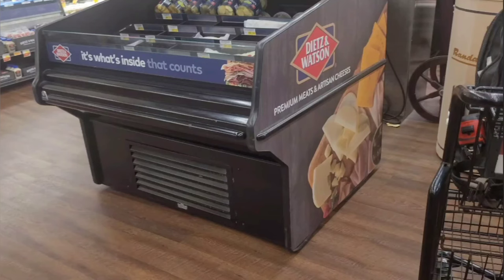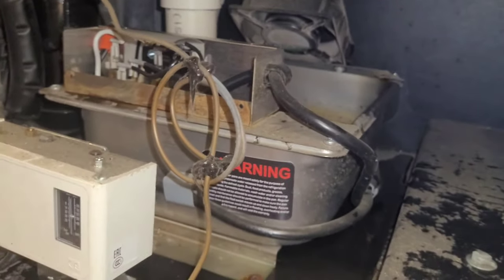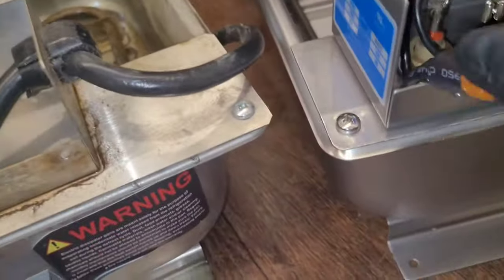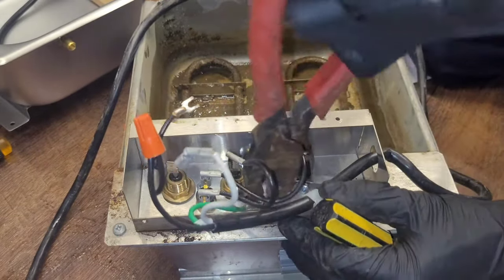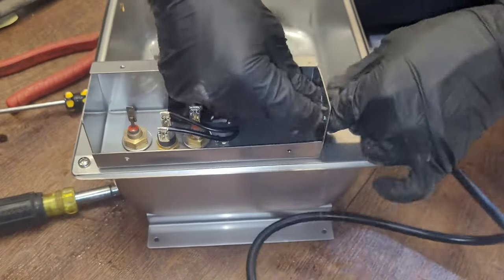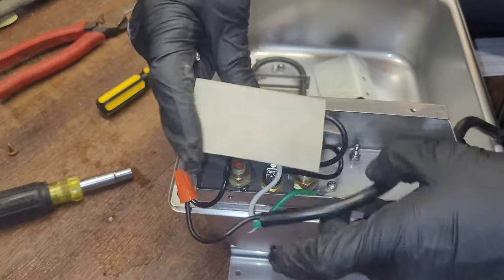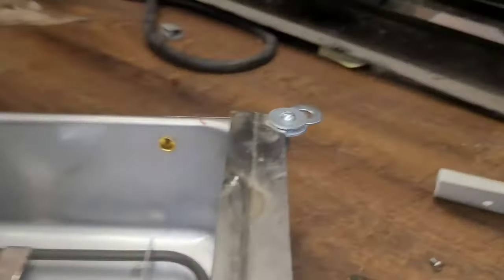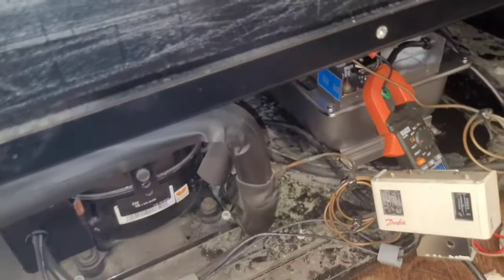Water Leaking From Island Cooler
YT216

July 4, 2022, Water Leak on the Salesfloor from a Self Contained unit.

0:00 Intro
0:05 How to Troubleshoot the Switch and Element
1:32 Have to Come Back Another Day
1:51 Buy Myself Some Time
2:37 Back with a New Pan
3:03 Removal of the Old Pan Assembly
3:53 Smartest Way To Connect The Electrical
4:58 To Open/Close Neutral or Hot?
5:44 Uninstalling Old Power Lead From Old Pan
8:26 Uninstalling New Power Lead From New Pan
10:23 Installing Old Power Lead On New Pan
14:45 Axial Fan Mounted to Pan
15:55 Mounting New Pan In Case
16:30 Test Start Up
17:35 Verify Amp Draw
18:30 Finishing Up